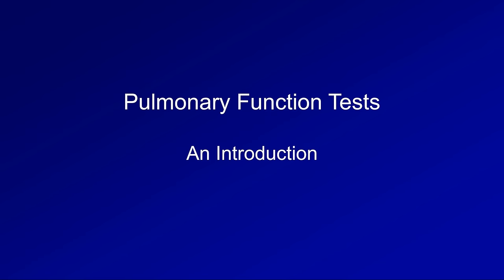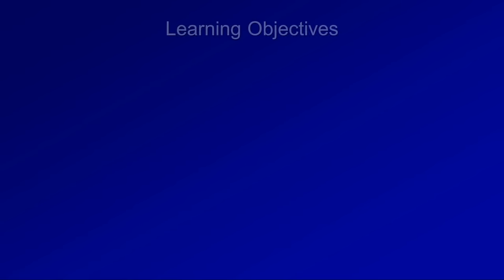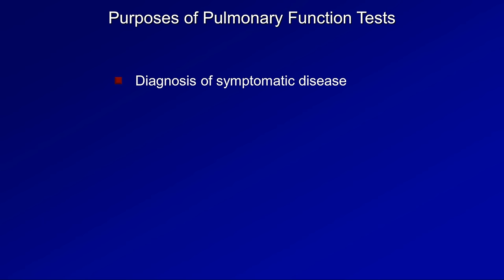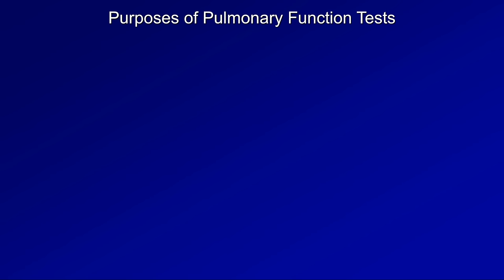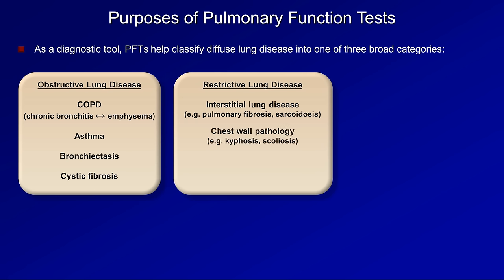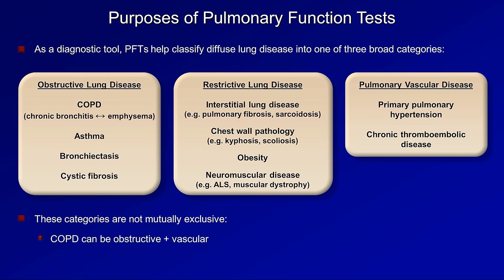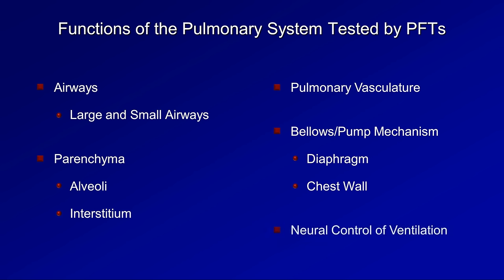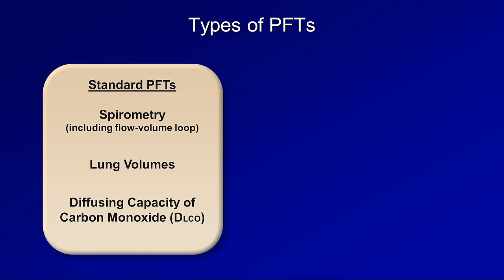Pulmonary Function Tests (PFT): Lesson 1 - An Introduction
An introduction to the interpretation of pulmonary function tests.  Covered in this first lesson are indications for PFTs, types of PFTs, and an overview of the subdivisions of lung volume.